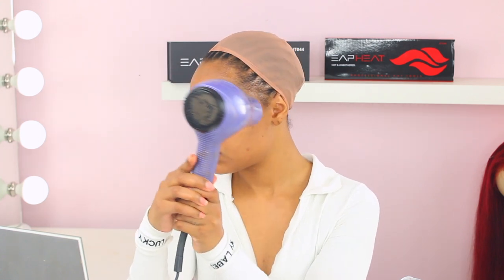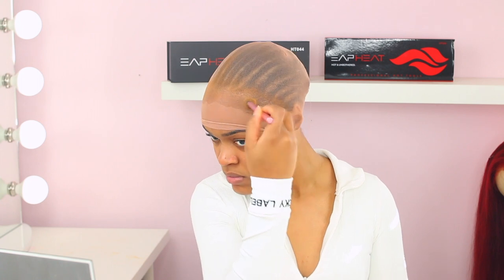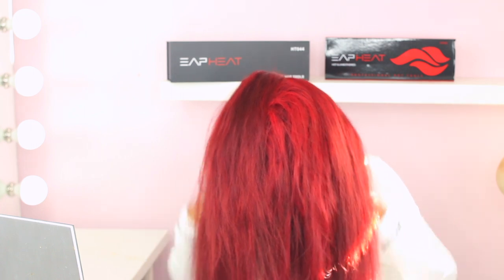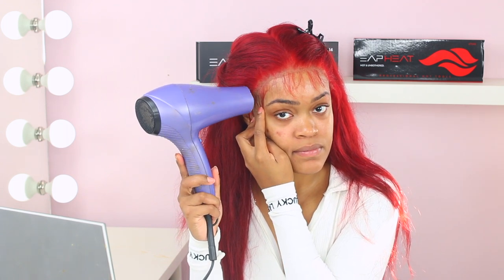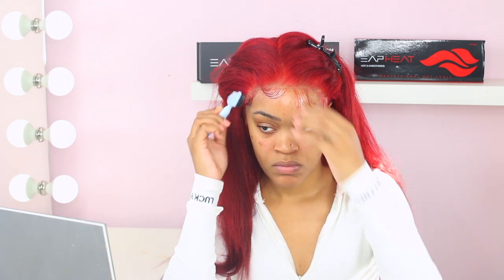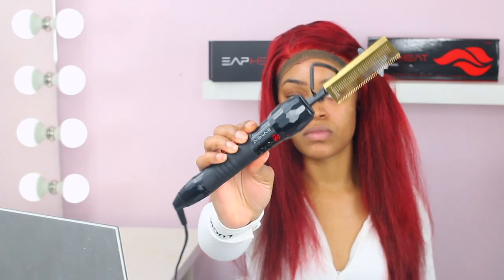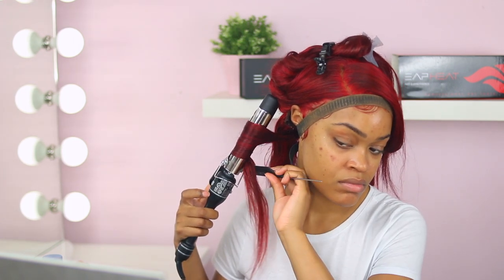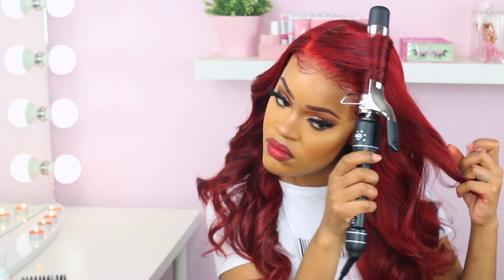Hide your Gorilla Glue! Long Lasting GlueLess Wig Install ft SNOB LIFE Hair | Snoblife Hair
Hey Beautiful! In this video I am going to show you to how install your GLUELESS wig and make it LONG LASTING! You should never use Gorilla Glue to secure anything on your body! Not even your hair sis! Stick to the gels, Hair Glue, and Hair sprays!!

Thankfully GorillaGlueGirl (which I hate that's her name because she's a human and is not a Girl, - she's a grown 40 year old woman!) Our Auntie made an innocent mistake using Gorilla Glue Adhesive on her hair!

Facebook.com/AndeleLara

xoxo

xoxo